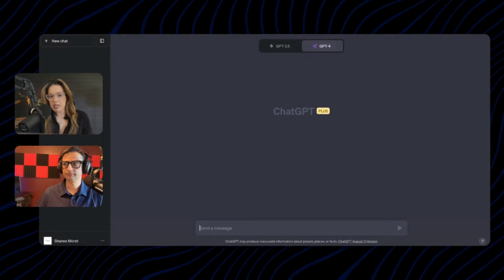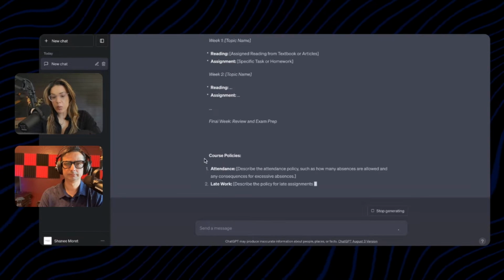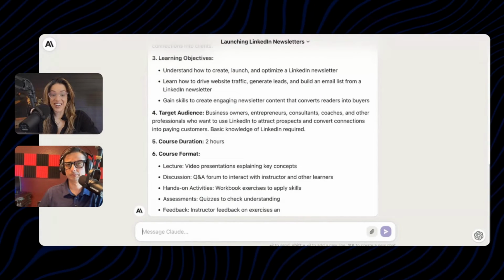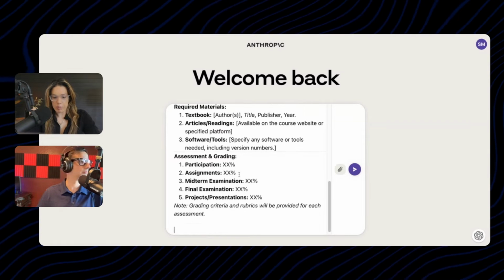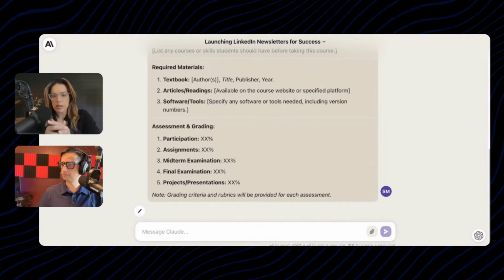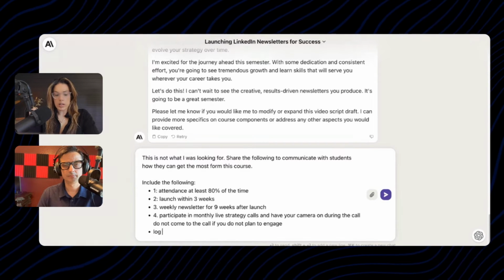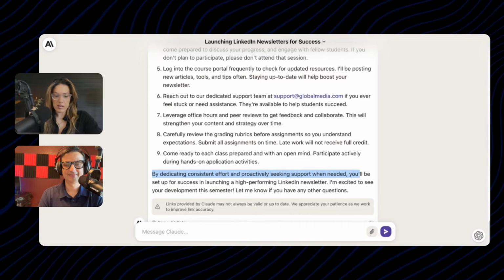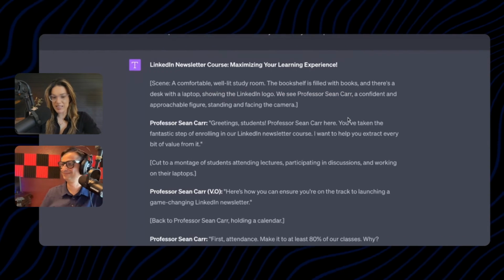Build an Online Course with AI (Tutorial)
You probably want to create an online course because it is something you can do once and you can start to make money without having to invest more time in it.

BUT there's a catch. It takes time to build your online course. Luckily, with AI, you can create your online course faster, especially if you are a true expert in what it is that you want to build.

And even though you may be an expert at what you do or may have a good idea of the type of course that you want to create, it never hurts to have AI check some of your blind spots.

In this video, I share a few ways you can prompt ChatGPT to build a course curriculum in different styles of learning. Then, once you have the curriculum style that you prefer, I teach you how to take a piece of content that you already have (this could be a transcript from a webinar, podcast, etc.) and then have AI insert that content into the type of course curriculum of your choice.